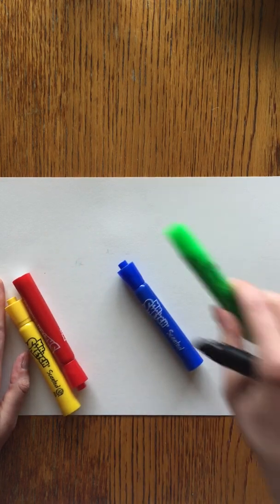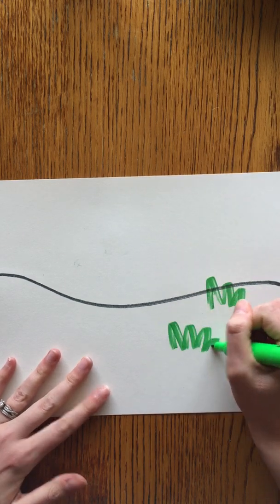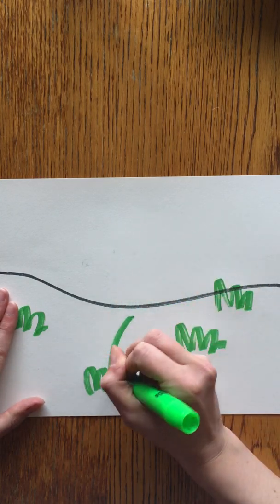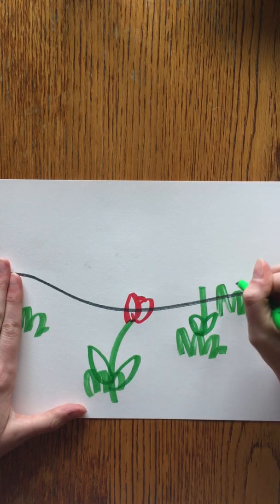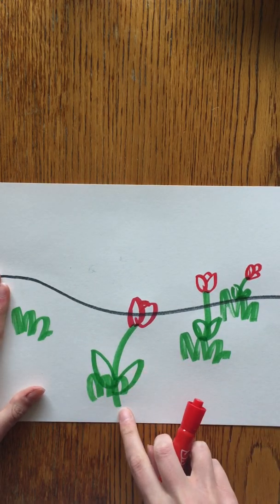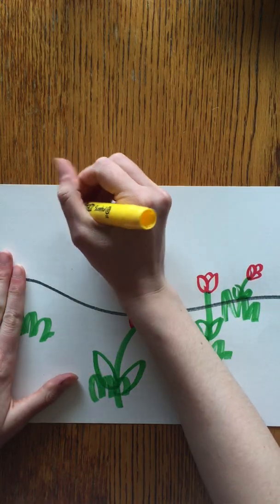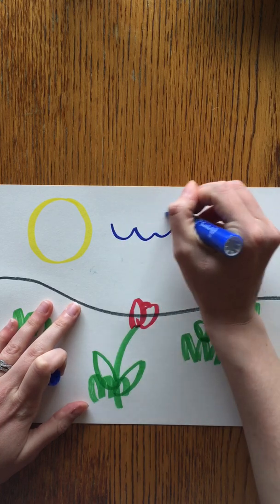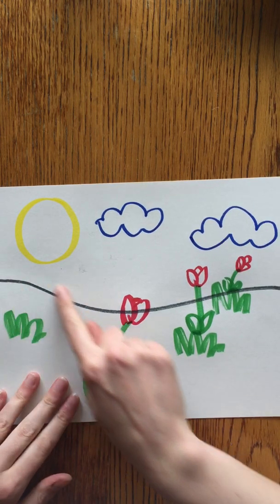Horizon Line - Handwriting Integration